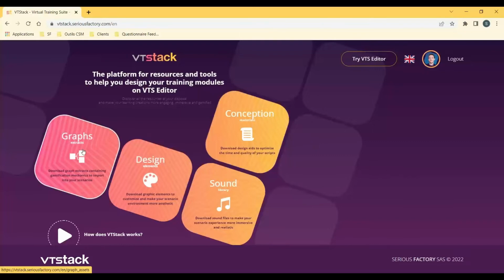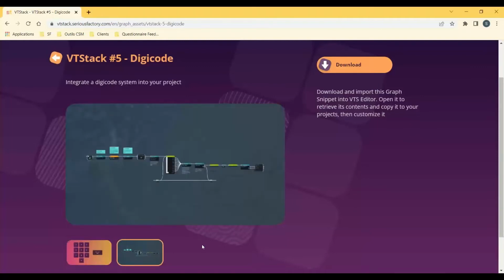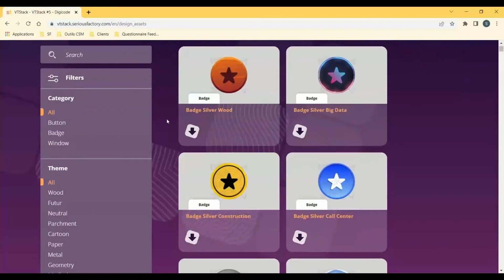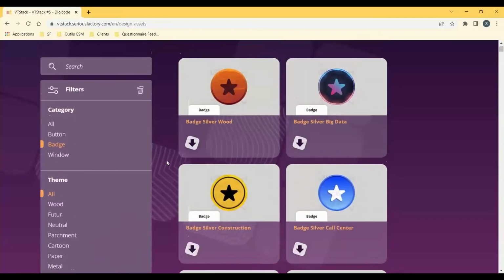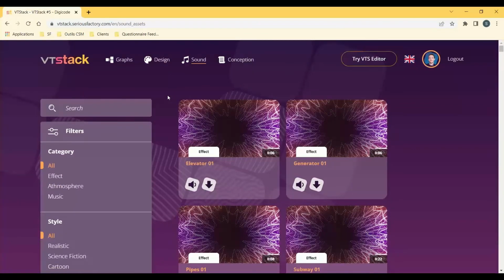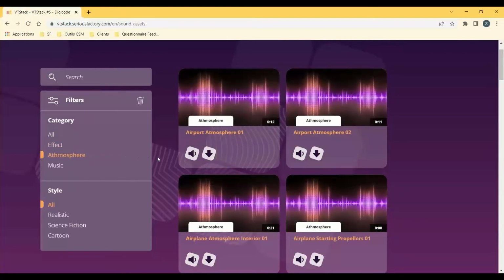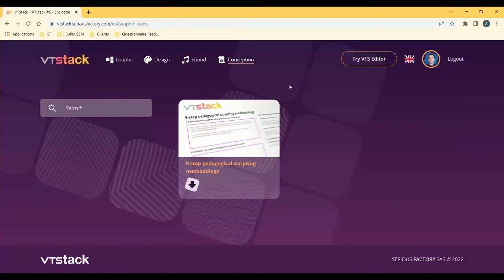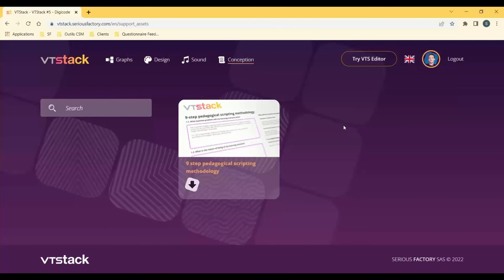Webinar - Discover VTStack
During this webinar, Cindy SONGKHASRI, Head Of Customer Success, and Shams CAVELIER, Customer Success Manager, at Serious Factory, present the new VTStack platform to us.

00:00 Welcome
00:20 Introduction
00:40 Presentations
01:00 Why VTStack ? Empower The Trainer
03:33 Demonstrations of news
13:45 Conclusion
16:00 Questions
17:10 Thanks